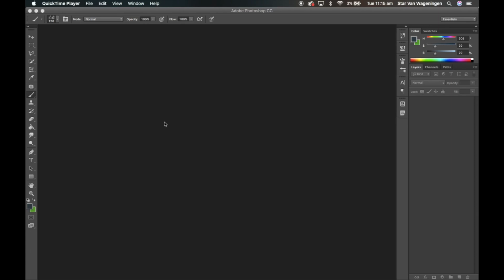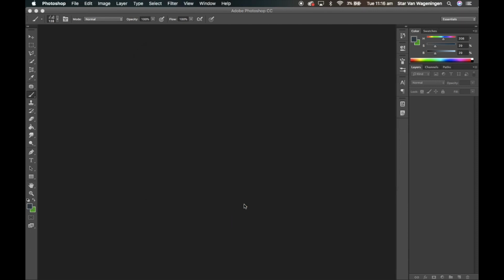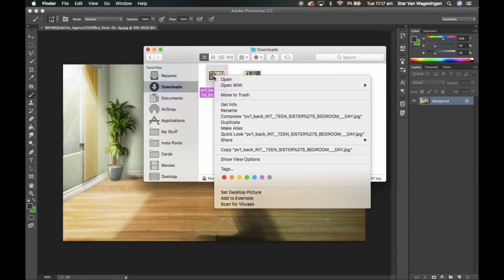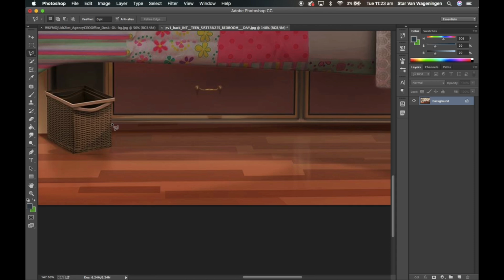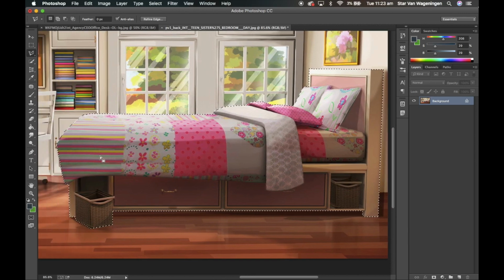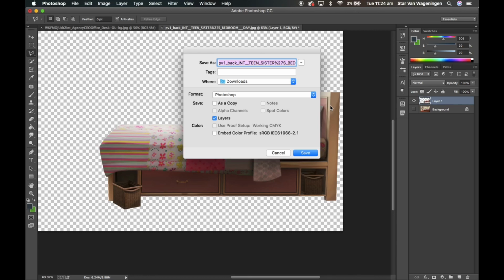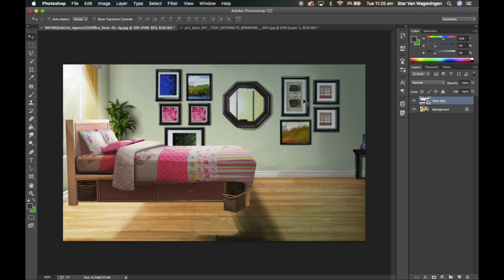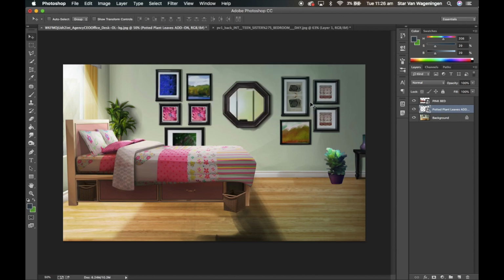How to Make Your Own Custom Backgrounds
Want to know how to make your OWN custom backgrounds using Episode Interactive?

Link to my Instagram, Episode Forums Account, Google Drive, Donorbox and much more!